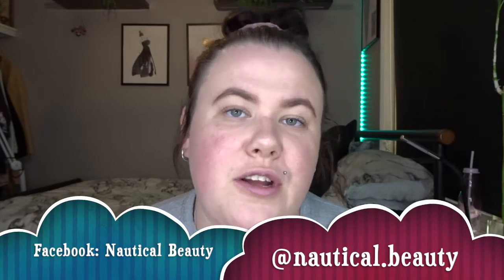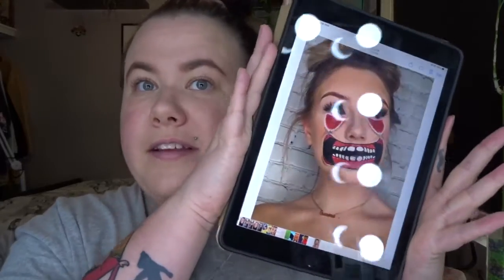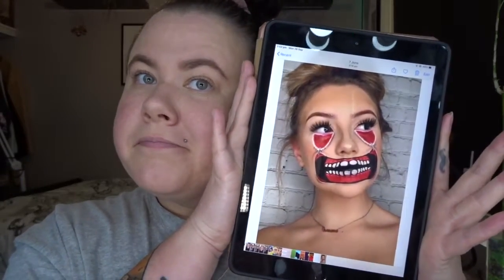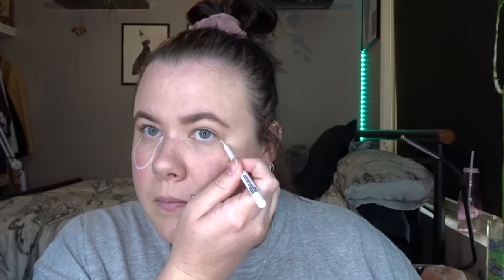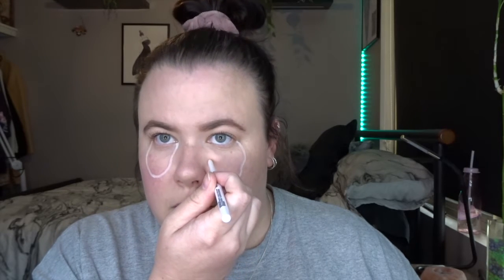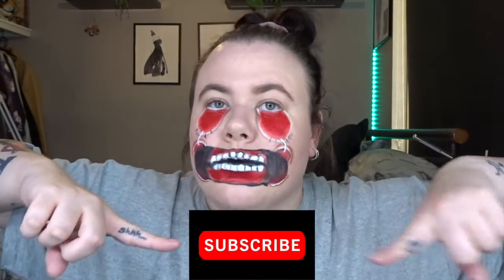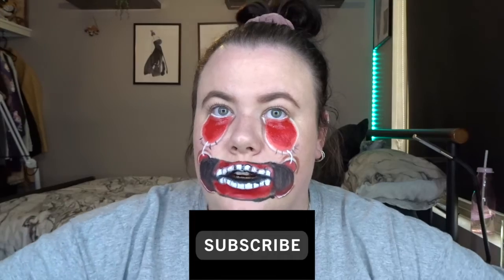Day 12 - Pulled Down Makeup Look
Day 12 of 31 Days of Halloween